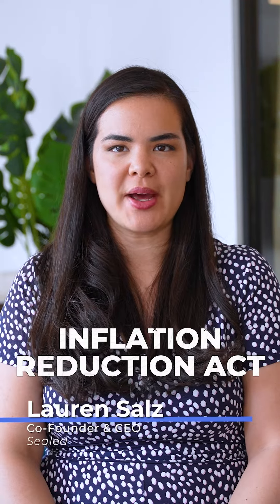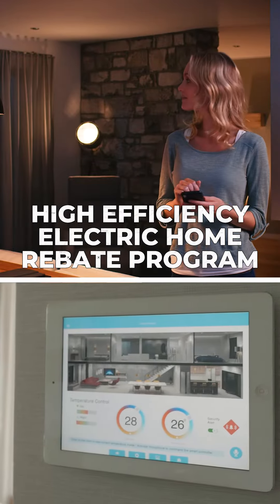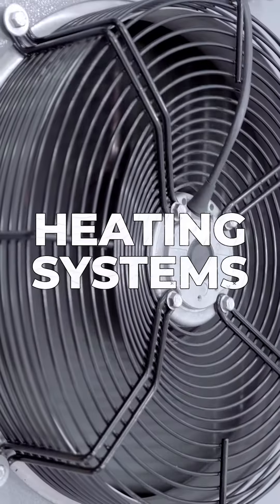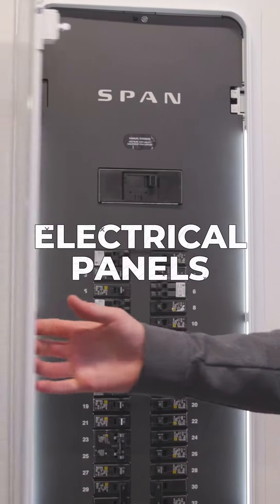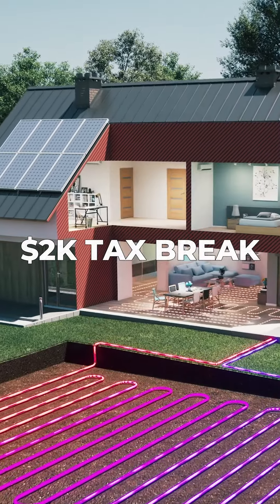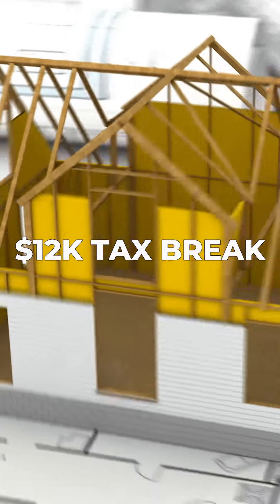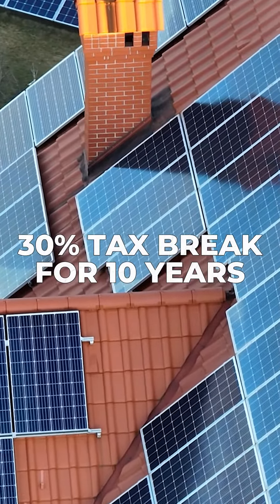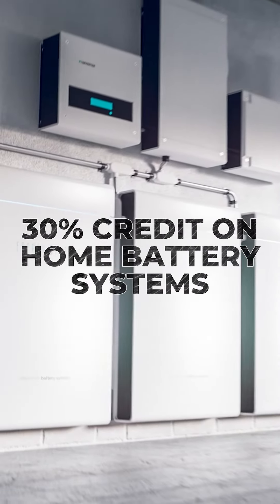How The Inflation Reduction Act Helps Homeowners Go Green | Fifth Wall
Lauren Salz, Sealed Co-founder and CEO, breaks down the ways the Inflation Reduction Act is helping Americans go green at home.

Statements and opinions herein are not necessarily those of Fifth Wall and Fifth Wall makes no representation or assurance that forward looking statements, forecasts or projections are correct, will be achieved. Recipients of this information should not treat it as tax, regulatory, accounting, legal, investment or any other advice, and it should not be relied on as such. Nothing herein constitutes an offer to sell or solicitation of an offer to buy investment interests in any Fifth Wall managed vehicle.